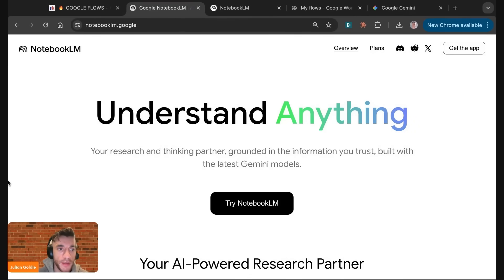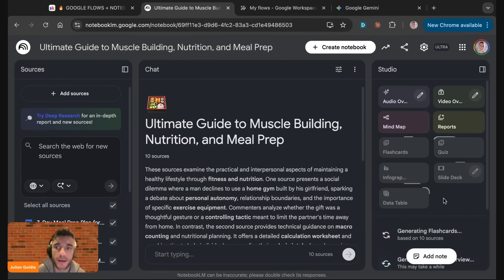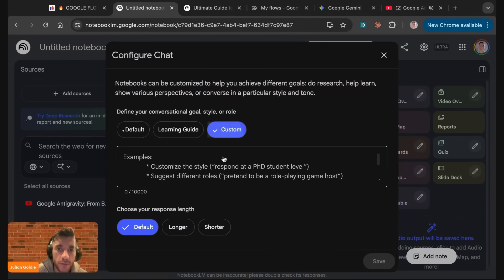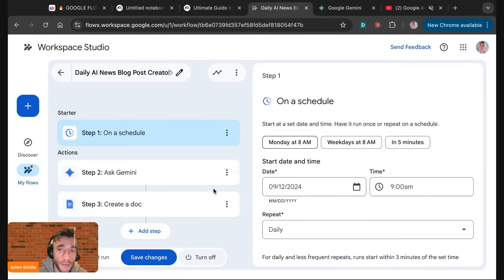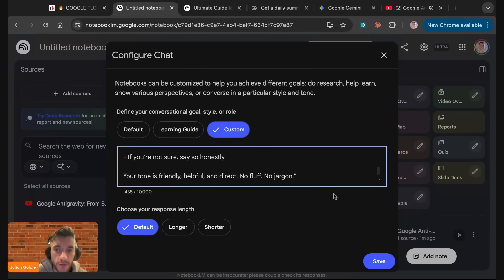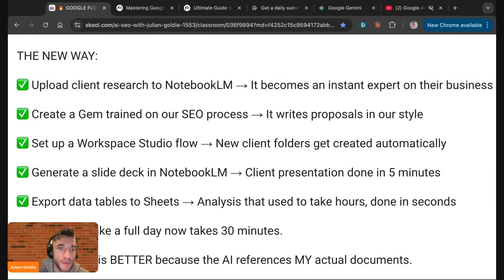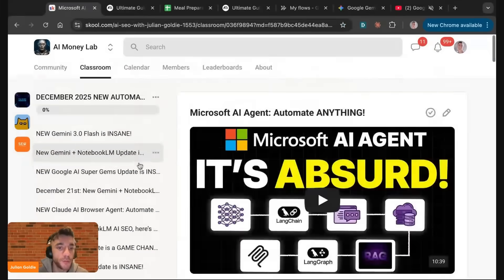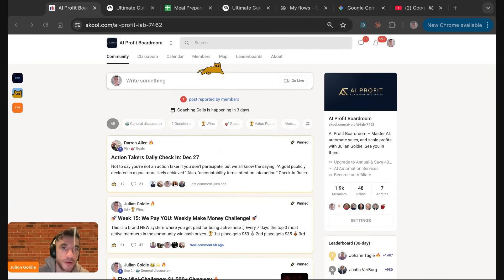Google Flows + Google NotebookLM: GEMINI is INSANE!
Unleash the Power of Google: Automate Your Business with Notebook, Gemini, and Workspace Studio

In this episode, we delve into three major updates from Google - Notebook LM, Gemini, and Workspace Studio. You'll learn how to use data tables in Notebook LM for better research, automate tasks with Google Flows in Workspace Studio, and integrate with Gemini for dynamic views and custom AI agents. This tutorial shows step-by-step how to set up these tools for seamless business automation, even if you don't have coding skills. Discover how these tools can save time and effort by automating workflows, creating content, and organizing data, making your business run like a well-oiled machine.

00:00 Introduction to Google's Massive Updates
00:03 Exploring Notebook LM: Data Tables and More
00:11 Automating with Google Studio Workflows
00:21 Gemini's Dynamic Views and Integration
00:37 Connecting Everything: The Power of Integration
01:24 The Goldie Triple Stack Framework
01:32 Setting Up and Using Notebook LM
01:44 Creating Automated Content with Notebook LM
02:40 Workspace Studio: Your Automation Engine
03:05 Triple Stack Implementation Plan
05:13 Customizing and Using Google Flows
07:16 Creating Custom Personas in Notebook LM
08:51 Advanced Automation Techniques
10:41 Overcoming AI Tool Challenges
11:26 Joining the AI Success Lab Community
13:35 Conclusion and Final Thoughts